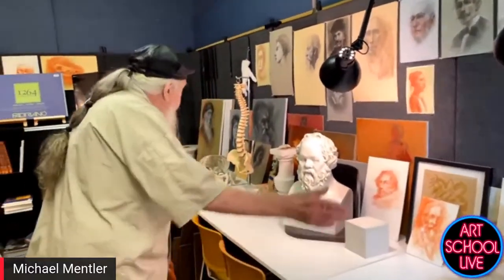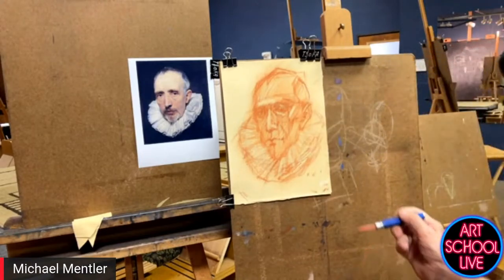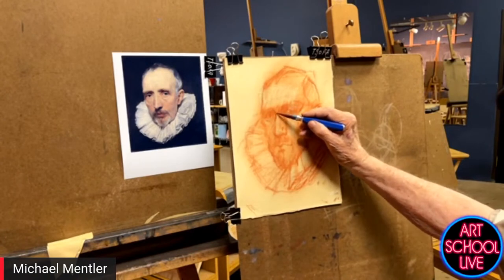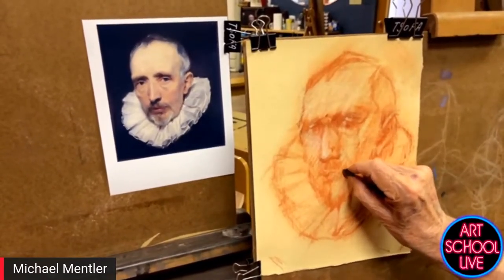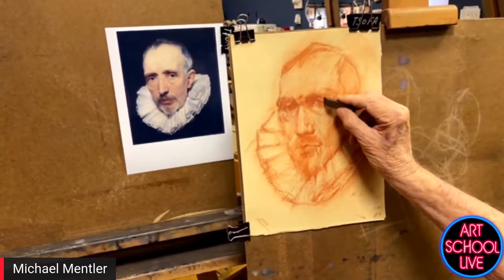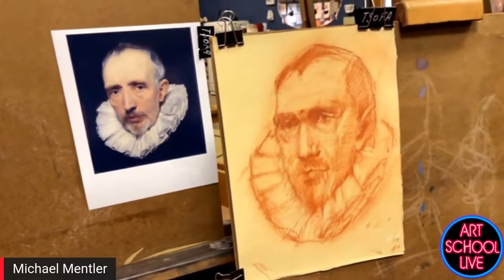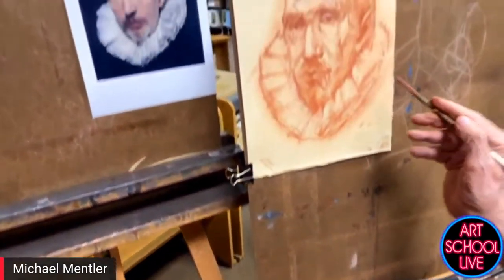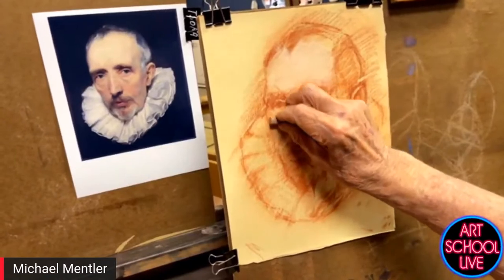Michael Mentler Demonstrates Portraiture on Sanguine!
Join art publisher @ericrhoads on artschoollive as he gives you free artinstruction with Michael Mentler!